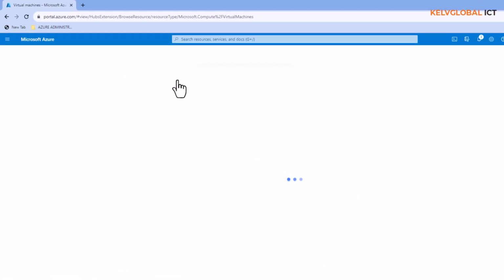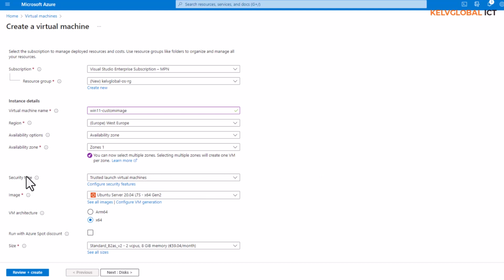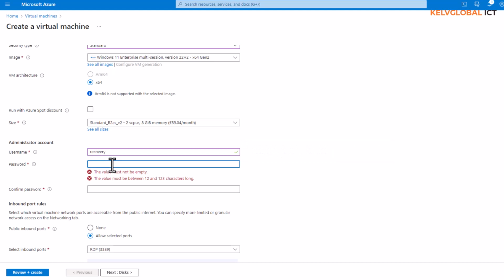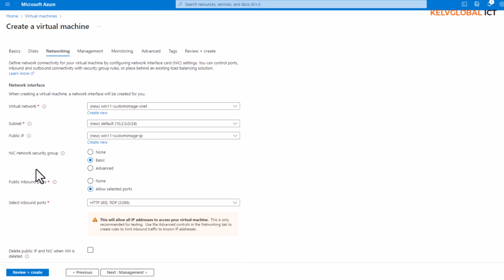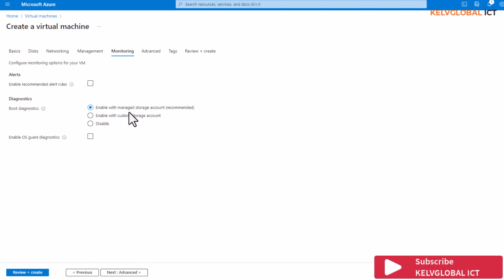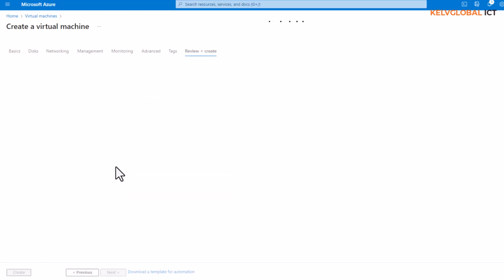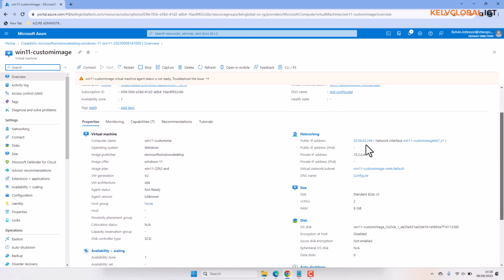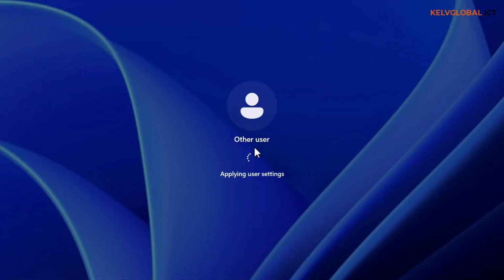How to Create a Windows 11 Azure Virtual Machine in Azure | Create Windows Master image in Azure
In this step-by-step tutorial, we'll guide you through the process of creating a Windows 11 Azure Virtual Machine in Microsoft Azure. Whether you're a beginner or an experienced Azure user, this video will help you set up a Windows 11 VM quickly and efficiently.

We'll walk you through each step, providing clear instructions and tips along the way. By the end of this video, you'll have a fully functional Windows 11 VM running in the Azure cloud.